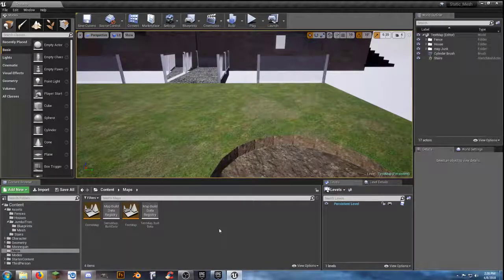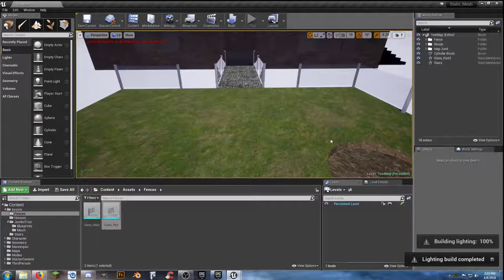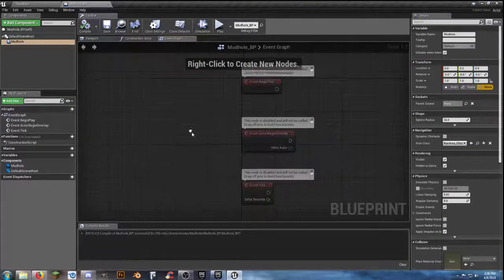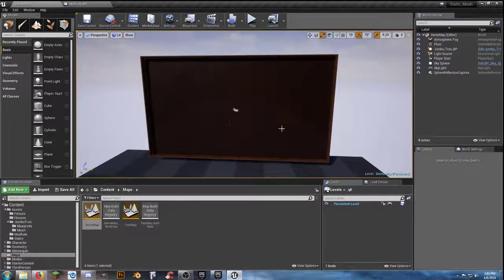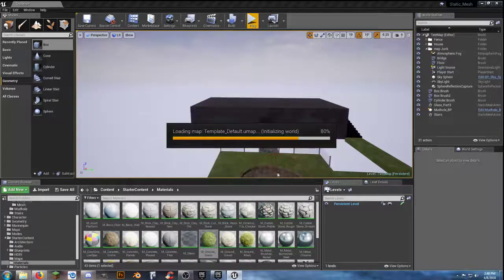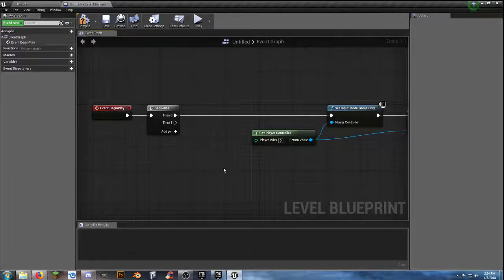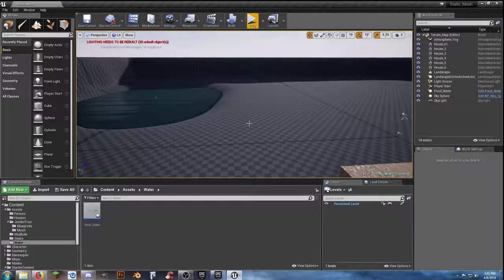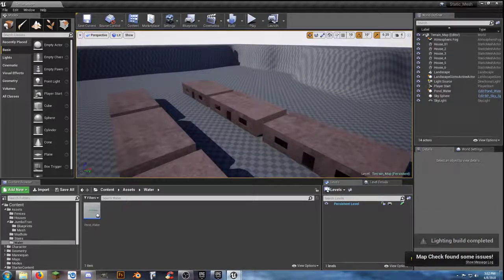Sunday Services with Rev Beefalo Bart - 4/8/18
Come on in and learn as you listen, and ask questions.